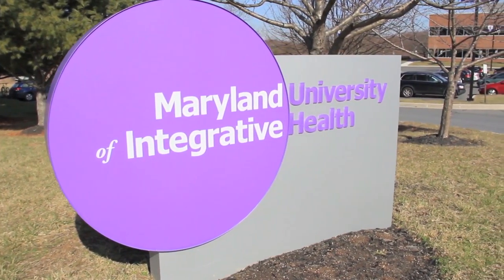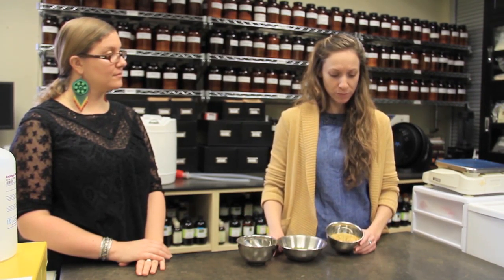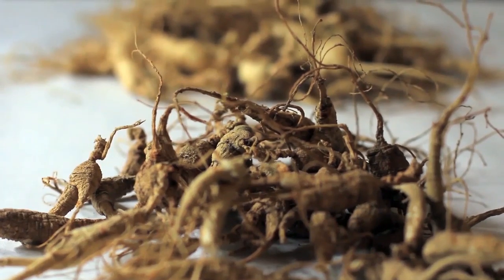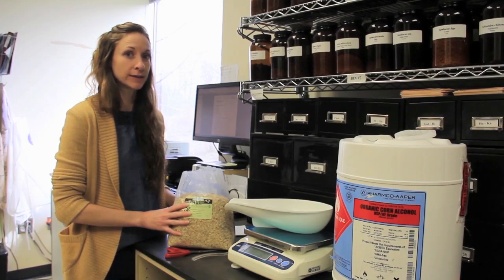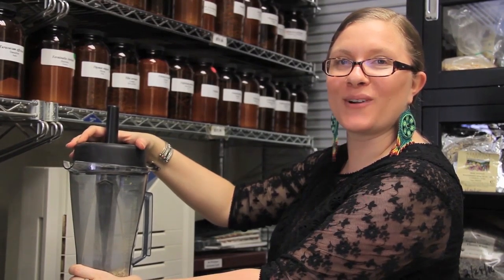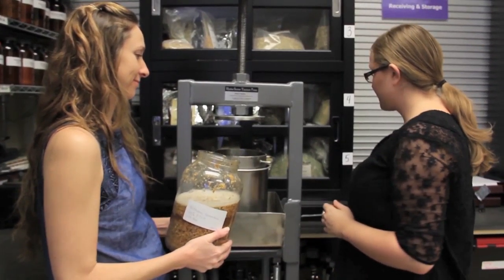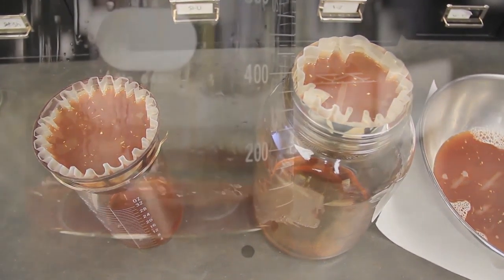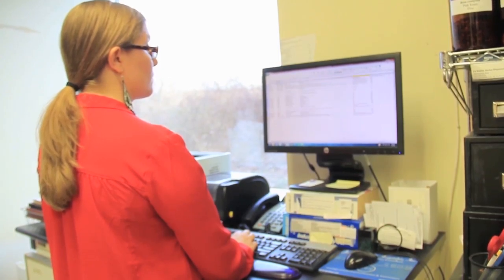Tincture Preparation at MUIH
We explore the process of tincture-making at the Maryland University of Integrative Health. A tincture extracts desirable compounds of a plant through a solvent which can be either alcohol or glycerin. In this video, we make a tincture with ashwagandha root.